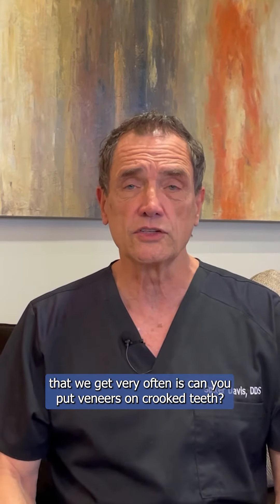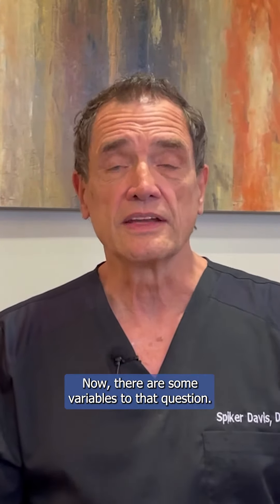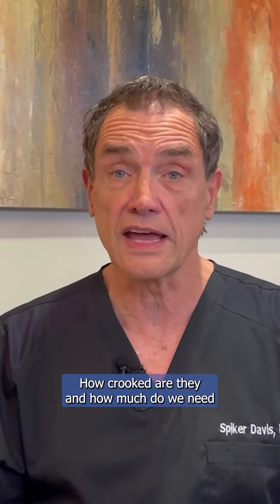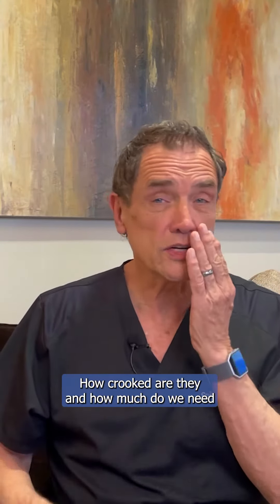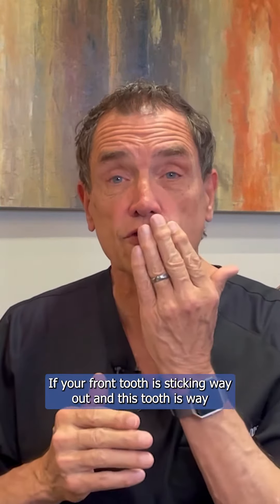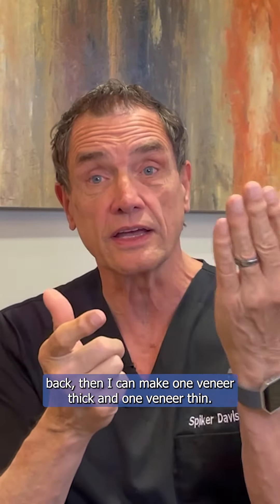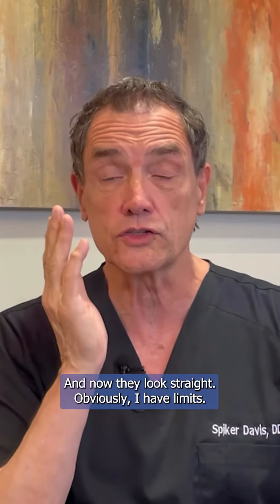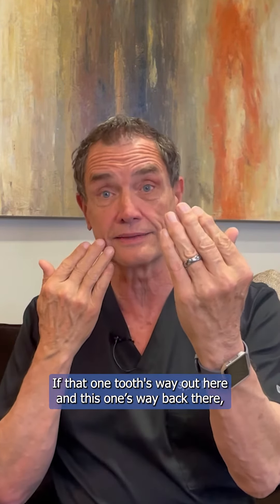Can You Put Veneers Over Crooked Teeth?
🤔 Can you put veneers on crooked teeth? Find out by watching this video!